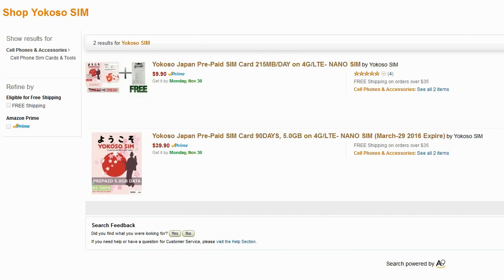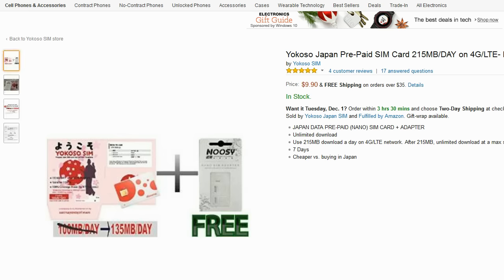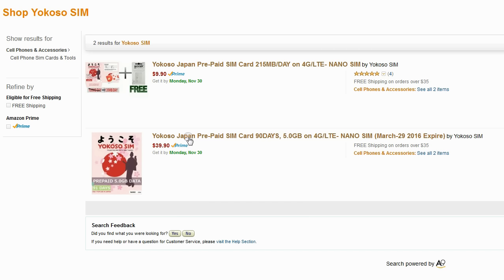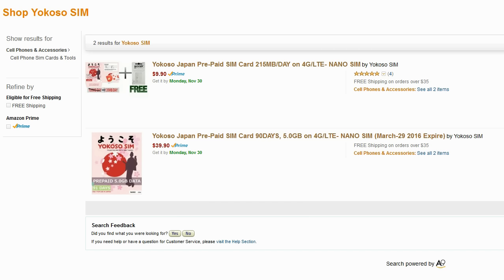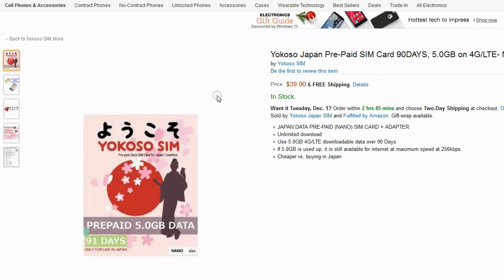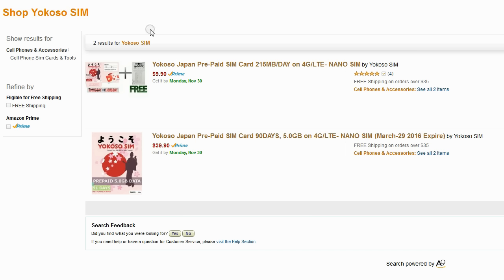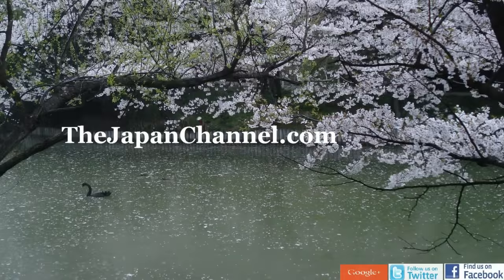Japanese Sim Available Online!